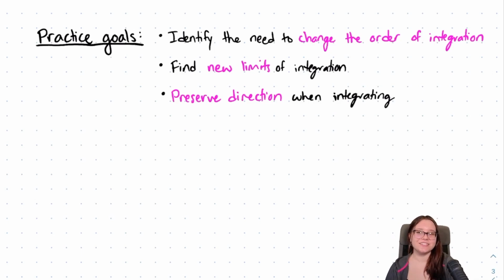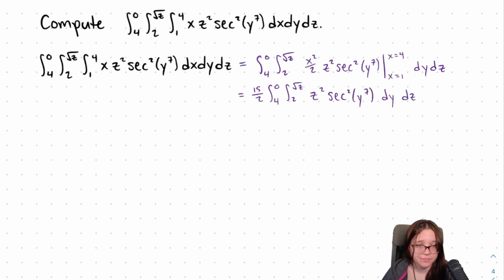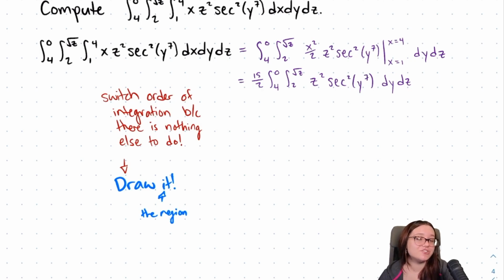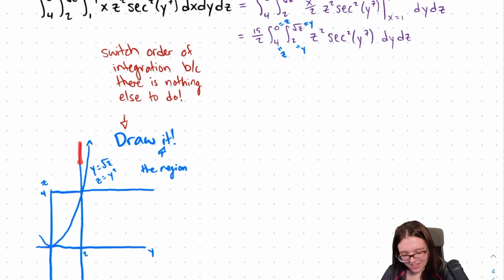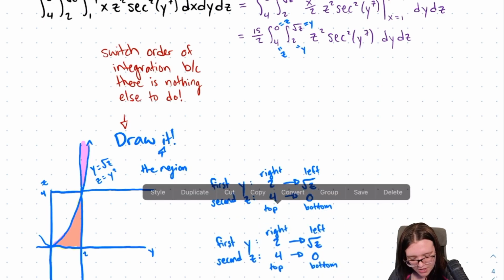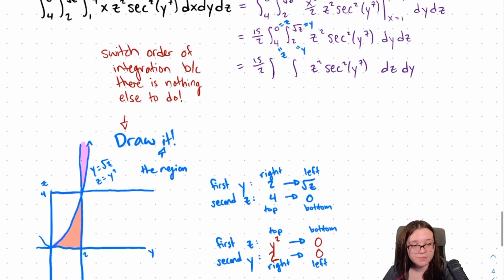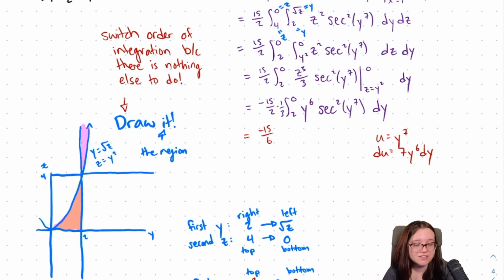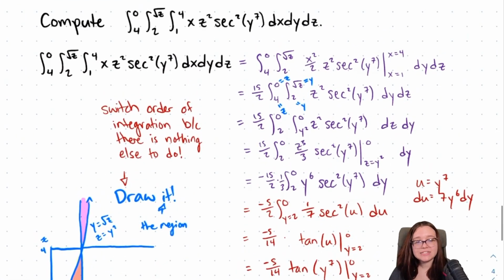Switching the order of integration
OSU MATH 2173
Practicing switching the order of integration and identifying the need to do so